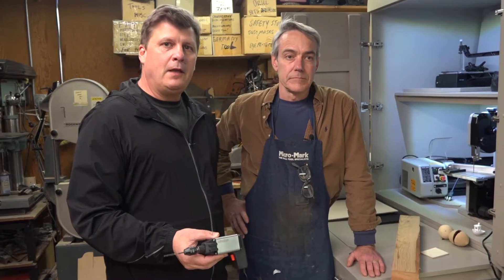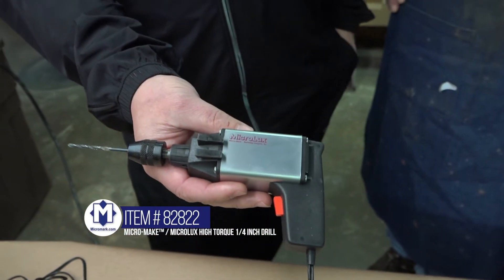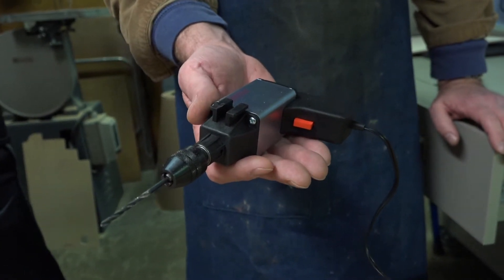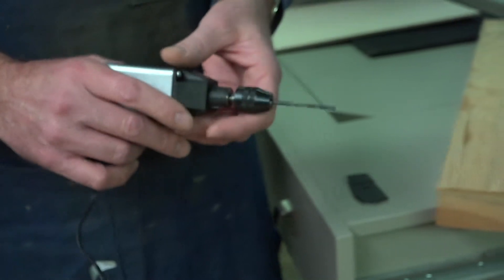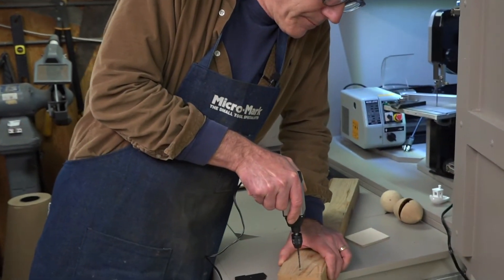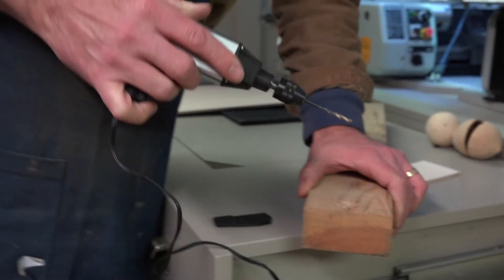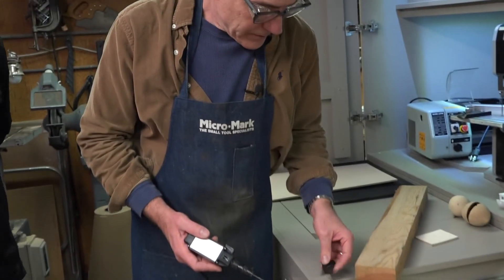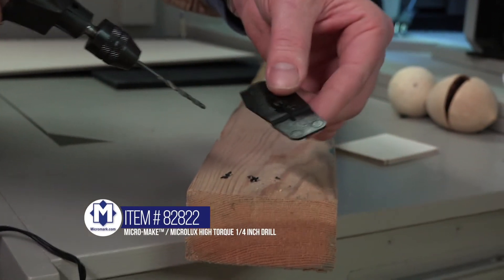Micro-Make™ / MicroLux High Torque 1/4 Inch Drill #82822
Micro-Make™ High Torque 1/4" Drill generates 3 times the torque of previous models which, combined with its extra-low-speed capability, lets you drill perfect holes in steel, brass and other metals without overheating bits . . . and plastic won't melt, because there's virtually no friction heat build-up. Speed: 140 to 1,500 rpm; motor output: 110 watt peak; stall torque: 23 in-oz. Includes 3-jaw keyless chuck with 1/64" to 1/4" capacity, on/off trigger switch and drill press attachment mounts.

Please note: The #87365 Transformer is REQUIRED for ALL Micro-Make™ Miniature Power Tools. The tools will not operate without it. See details below.

Specifications: weight: 12 oz.; length: 6 inches; chuck speed range: 140 to 1,500 rpm; motor output: 110 watt peak.

Built by makers for makers, the Micro-Make™ line is a collection of new and classic MicroLux power tools which are designed to enhance your capabilities in your craft. These amazing German-made hobby tools easily fit in the palm of your hand, but don't let their small size fool you. They're versatile, dependable and powerful enough even for the most demanding hobby projects.

Micro-Make™ Power Tools feature 12VDC motors which provide incredible torque and power for their size, and are ideal for variable speed operation. The heart of the system is our #87365 Digital Transformer, which not only provides POWER BOOST technology to sense load feedback from the tool and increase output when the going gets tough, it also includes separate controls for speed and torque, allowing the user to precisely dial in the optimum settings for each tool and the work at hand.